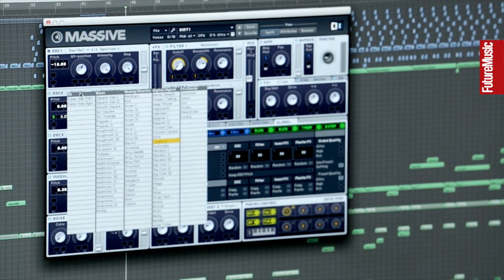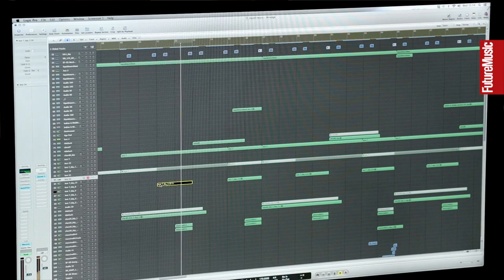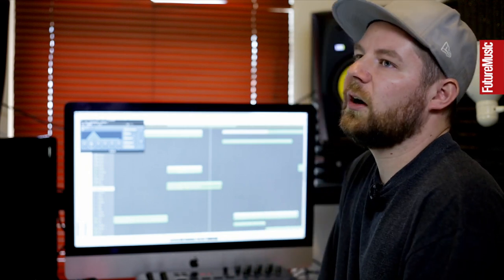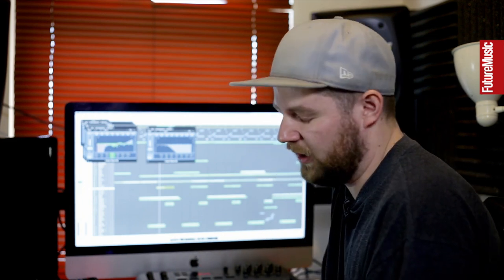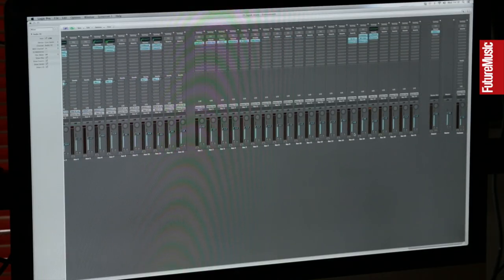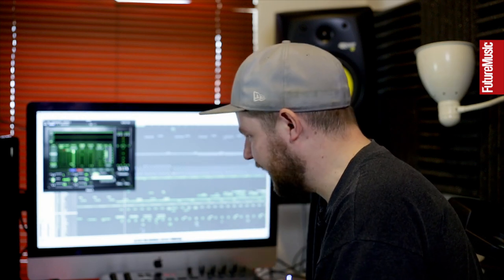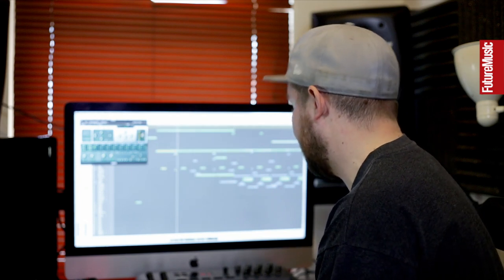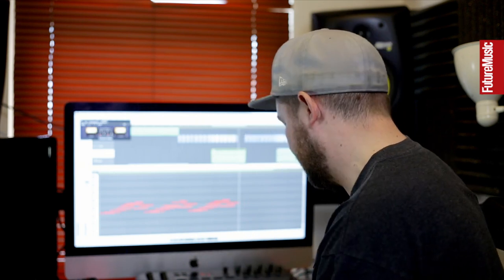Reso In The Studio With Future Music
Drum and Bass producer Reso explains the process behind making his track Unexist.
Producer: Chris Barker
Editor: Keir Doherty
Videographer: Will Seelig
Videographer: Keir Doherty